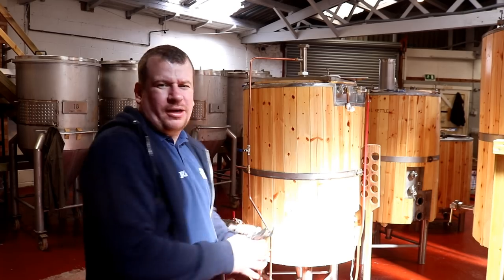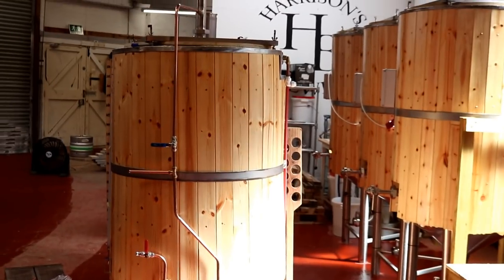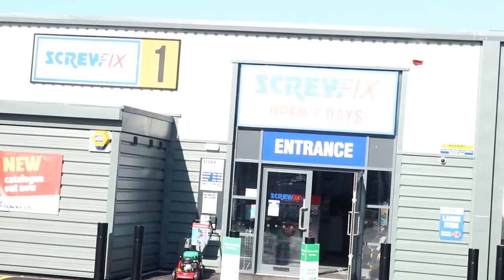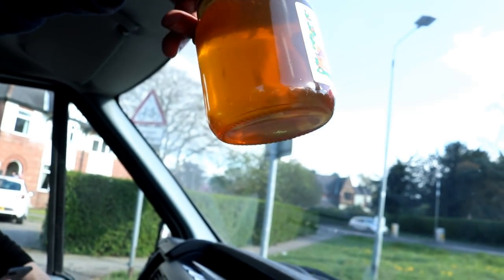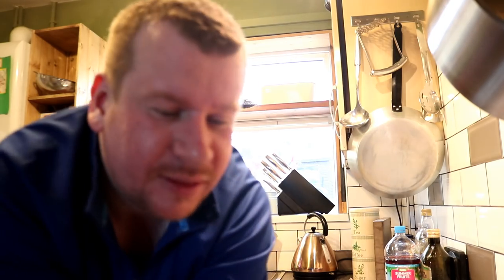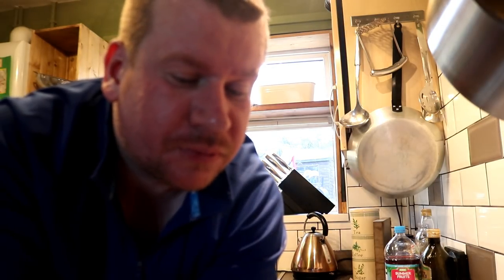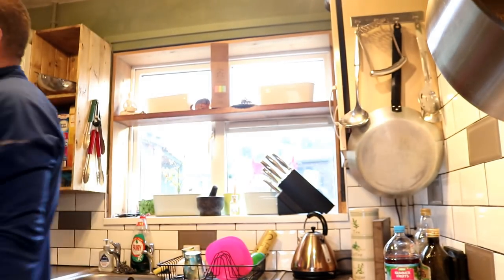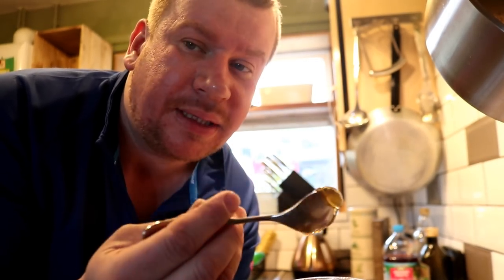TIME TO RE-PIPE THE HLT & I FOUND SOME LOCAL HONEY